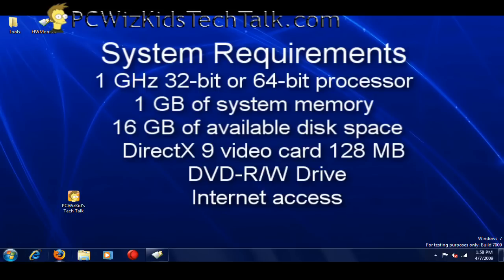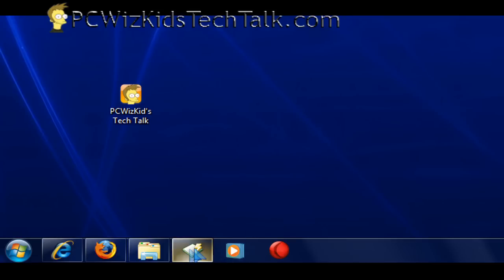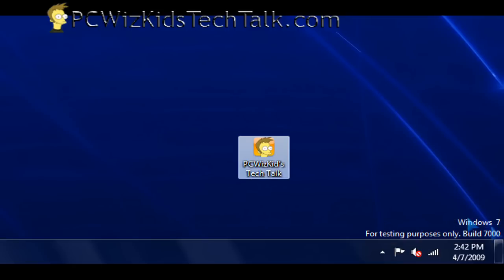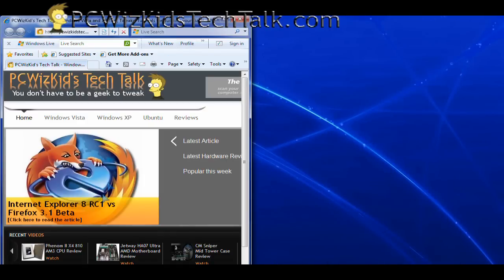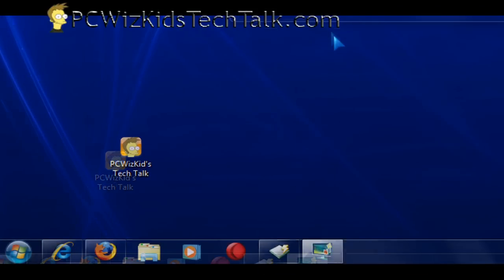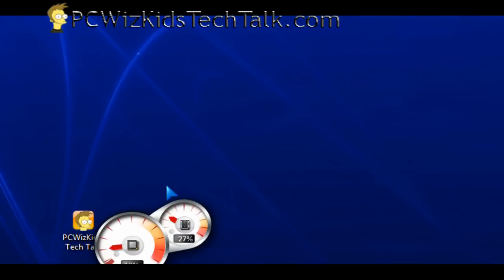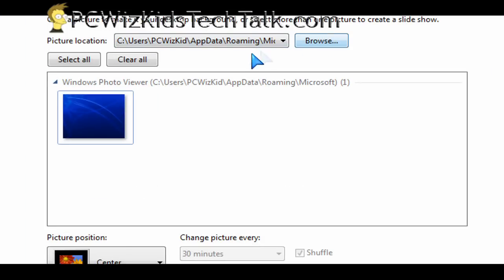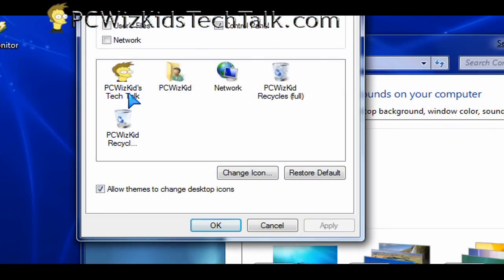Flash back at the old Windows 7 Operating System Part 1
So you like the mouse cursors seen in my videos, download them from here free
For more flash back videos of Windows 7 tips , tweaks and tutorials

If you like the video please rate, comment, or add to favorites. It is an amazingly easy way to help me out :). If not its cool!